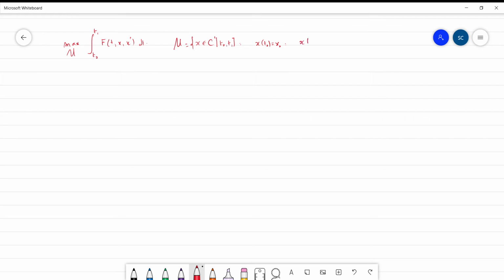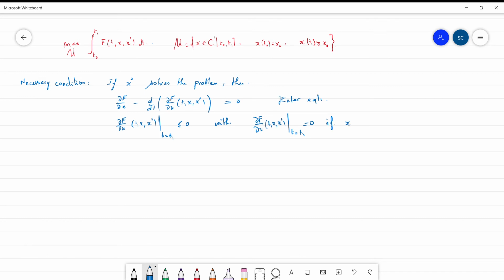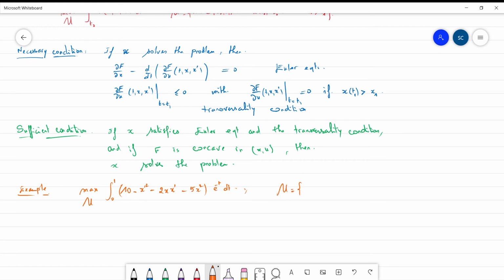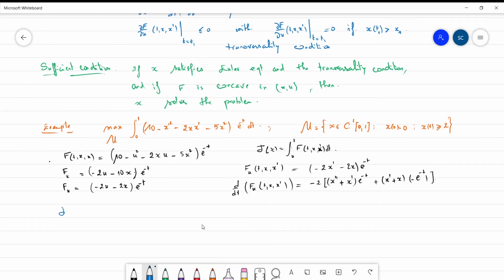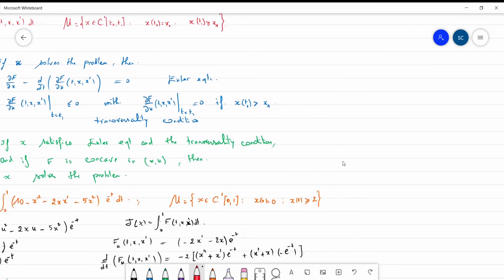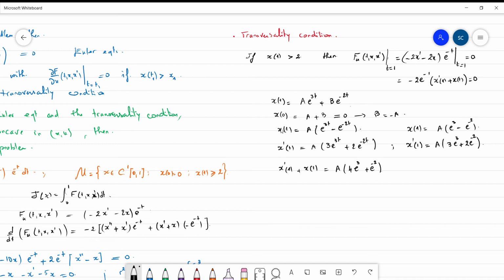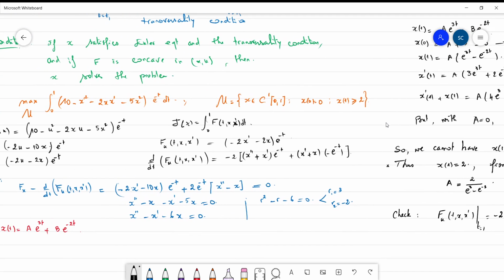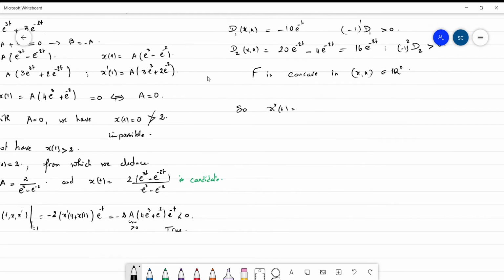5.3. calculus of variations case3